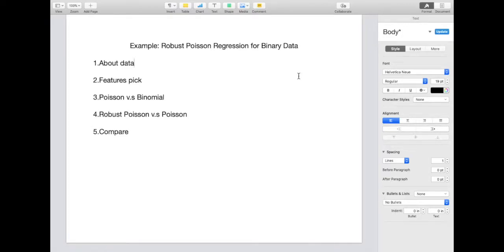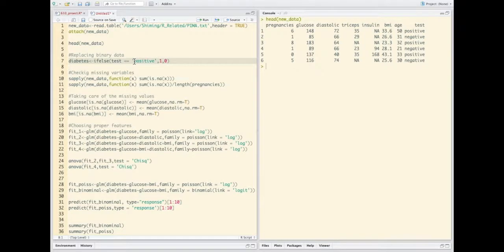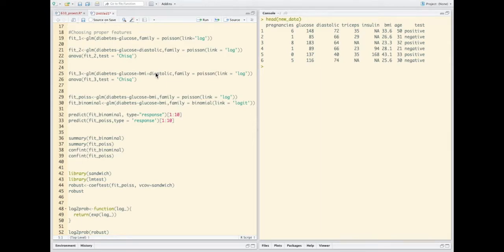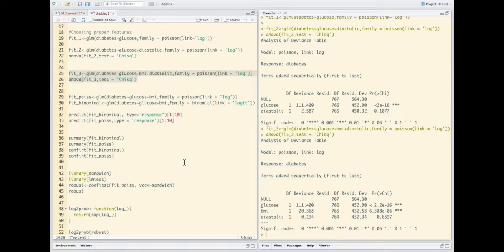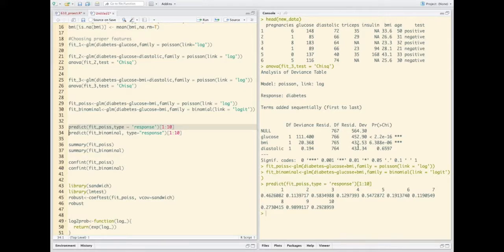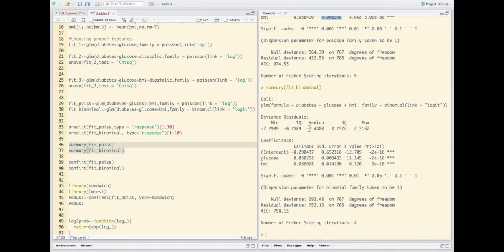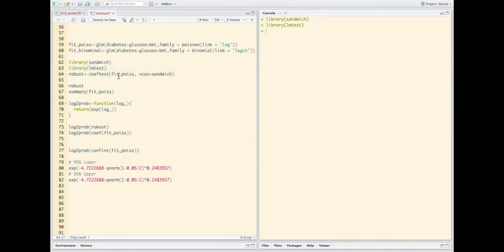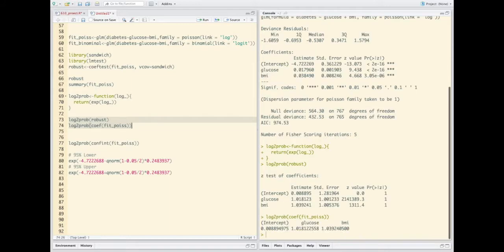Using R to Predict Binary Data with Poisson/Binomial and Robust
I used glm method : poisson and binomial.
And I also use 'robust standard error' to improve the Poisson regression.